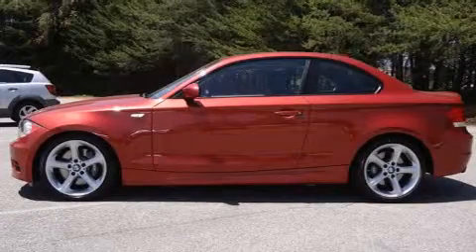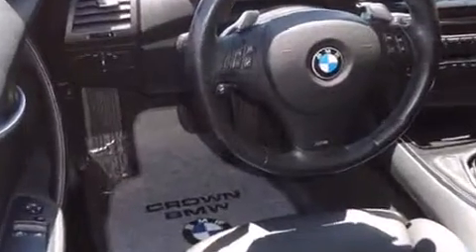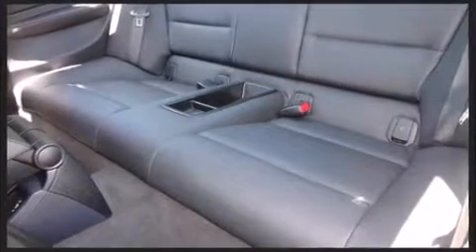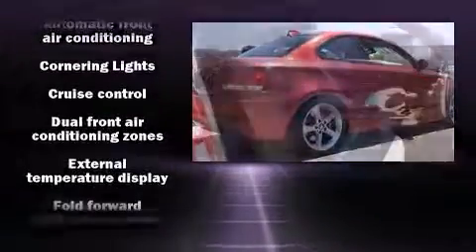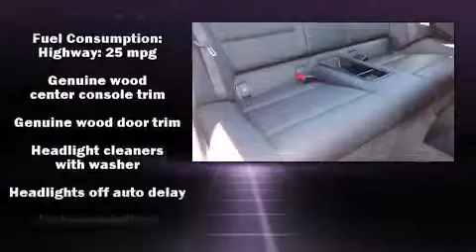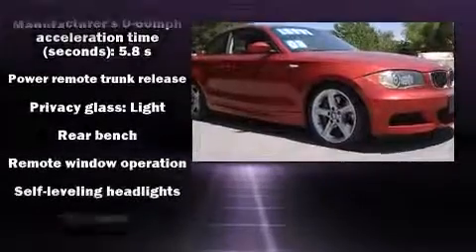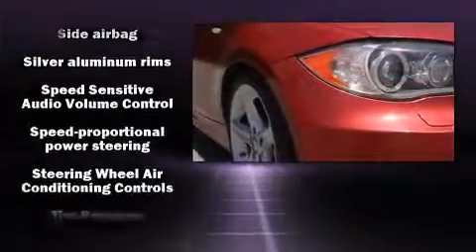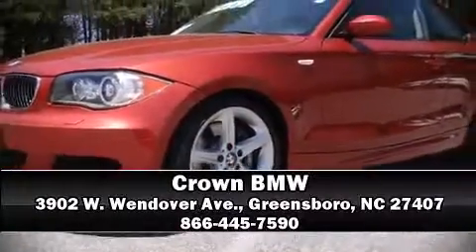2008 BMW 135 i in Greensboro, NC 27407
Crown BMW
3902 W. Wendover Ave.

This 2 door, 4 passenger coupe still has less than 90,000 miles! BMW made sure to keep road-handling and sportiness at the top of it's priority list. It features an automatic transmission, rear-wheel drive, and a 3 liter 6 cylinder engine. The engine breathes better thanks to a turbocharger, improving both performance and economy. All of the premium features expected of a BMW are offered, including: delay-off headlights, a tachometer, variably intermittent wipers, front bucket seats, front dual-zone air conditioning, tilt steering wheel, and the power moon roof opens up the cabin to the natural environment. Premium sound drives 10 speakers, providing you and your passengers a sensational audio experience. BMW ensures the safety and security of its passengers with equipment such as: head curtain airbags, front SIDE impact airbags, traction control, brake assist, anti-whiplash front head restraints, ignition disabling, and 4 wheel disc brakes with ABS. Various mechanical systems are monitored by electronic stability control, keeping you on your intended path. A Carfax history report provides you peace of mind by detailing information related to past owners and service records. Our sales staff will help you find the vehicle that you've been searching for. We'd be happy to answer any questions that you may have. Stop by our dealership or give us a call for more information.